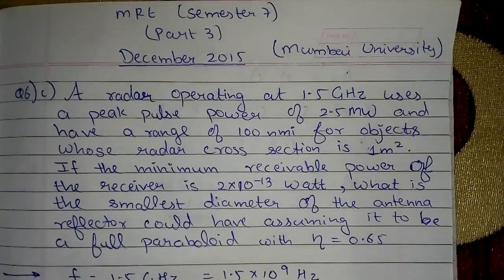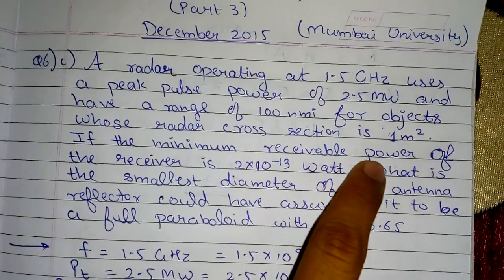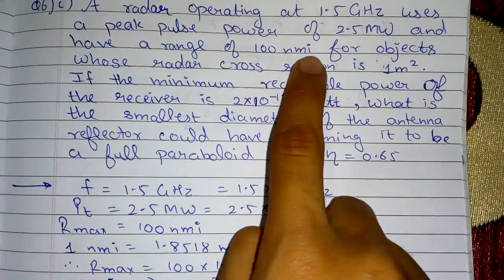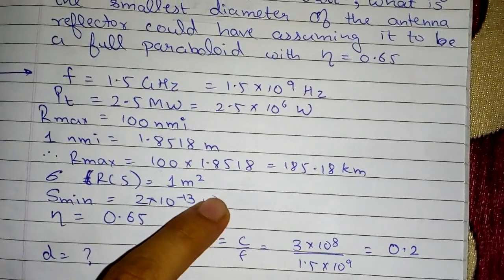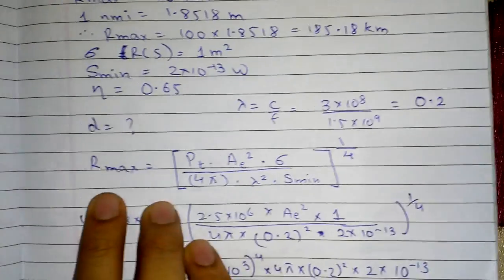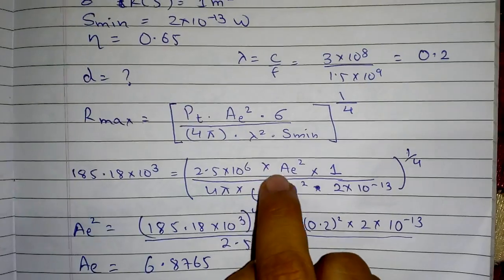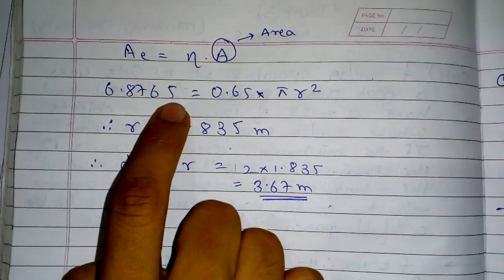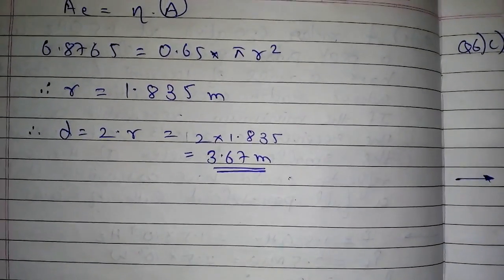MRE December 2015 Part 3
Q) A radar operating at 1.5 GHz uses a peak pulse power of 2.5 MW and have a range of 100 nmi for objects whose radar cross section is 1m2. If the minimum receivable power of the receiver is 2×10-13 Watt. What is the smallest diameter of the antenna reflector could have, assuming it to be a full paraboloid with η=0.65.

Note = 1.8518kms (mentioned meters in the video) Sorry for the error.

Microwave and Radar Engineering(MRE) Semester 7, Mumbai University.